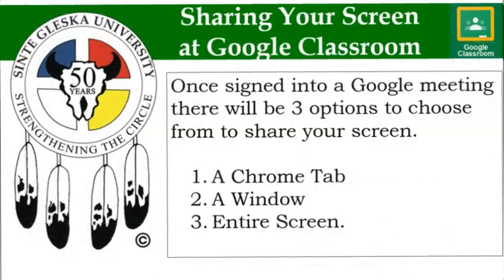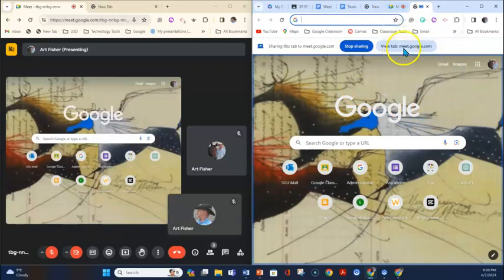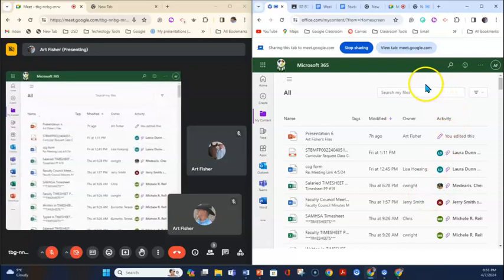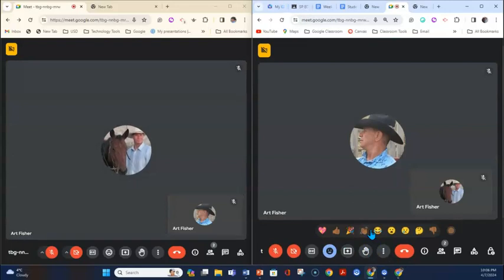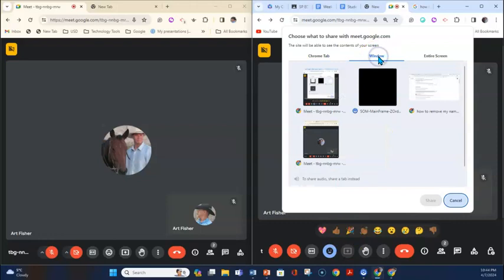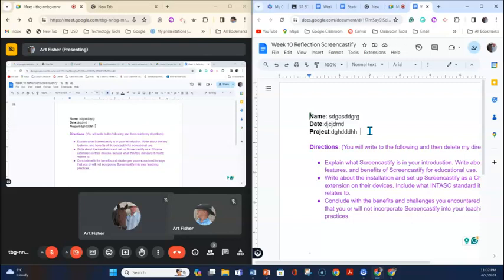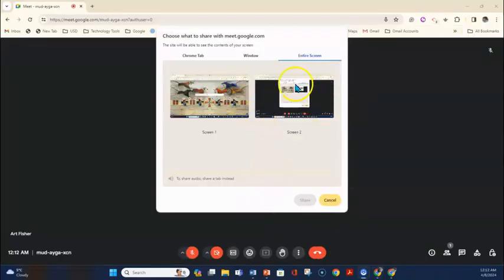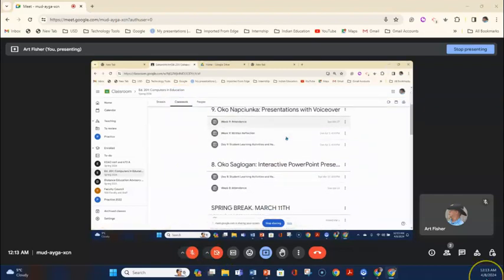Google Meet & Screenshare